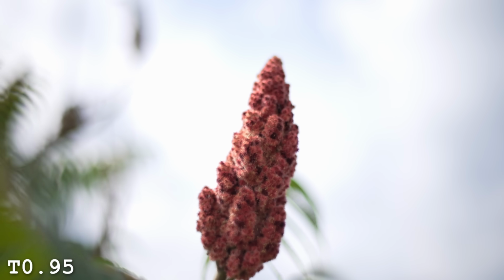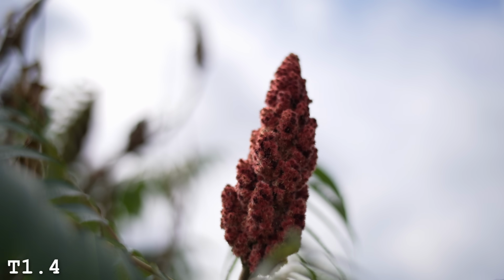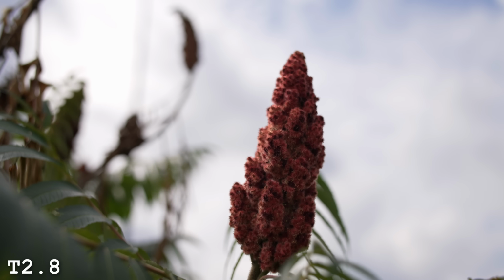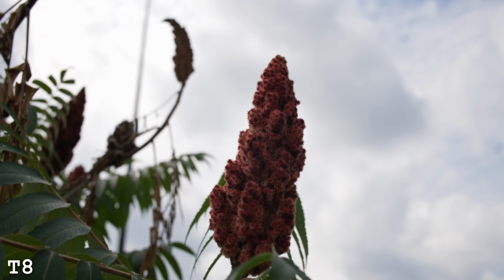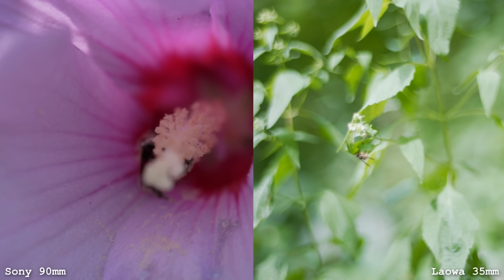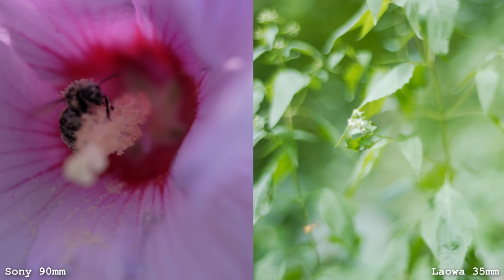The Toneh King: Widest Fastest Lens For Full Frame (Laowa 35mm f0.95)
Is this the best lens ever made?! Laowa 35mm f0.95, can you imagine the Toneh?  Here's my review on the Sony a7s III. Laowa vs the Voigtlander 35mm f1.2 for Sony E mount.  What is sharpest, can you see the background blur difference between f1.2 and f0.95?

Voigtlander 35mm f1.2
Sony a7s III (on sale!)